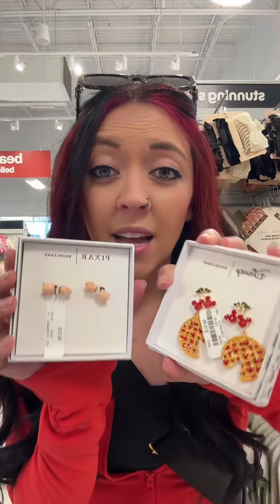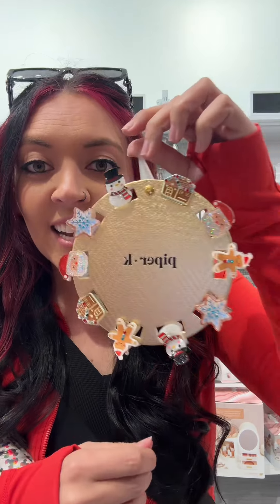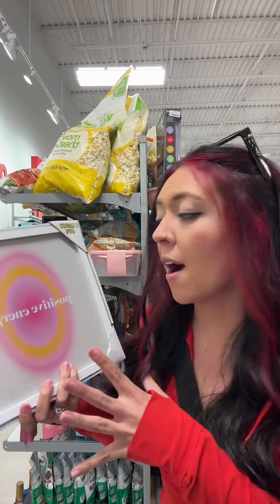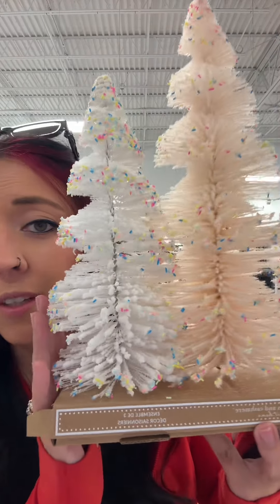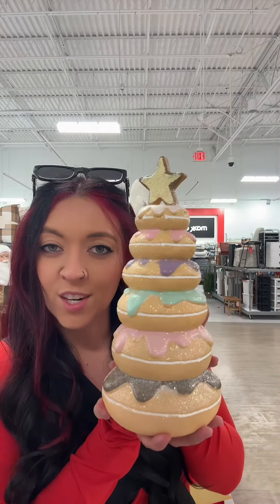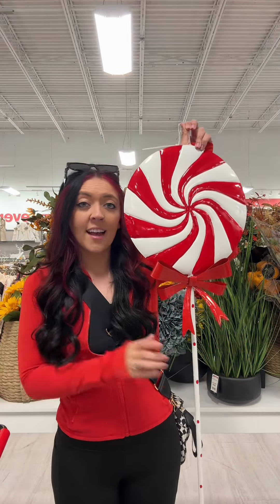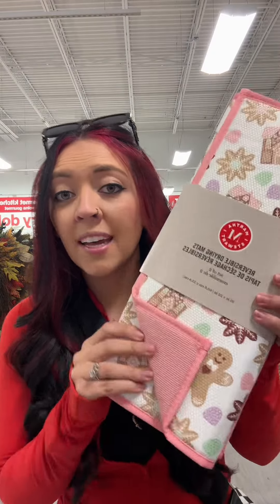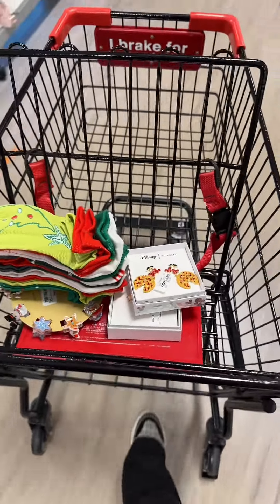I kinda suck at guessing prices 🥲🤣 tjmaxx tjmaxxfinds guesstheprice trend Maxx